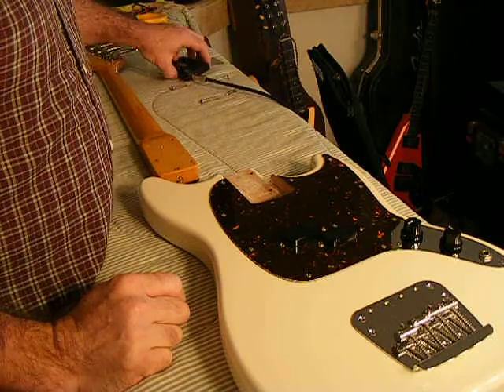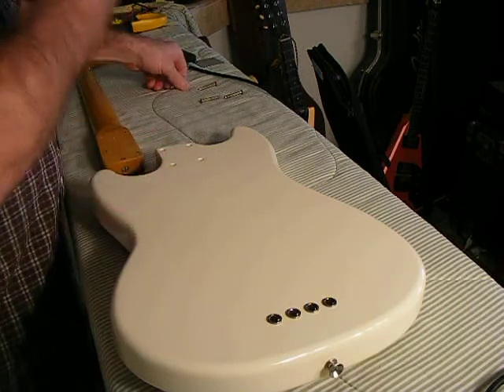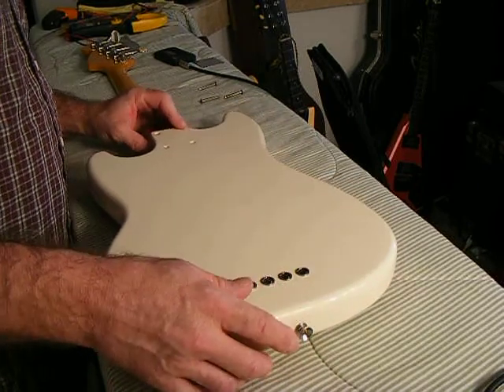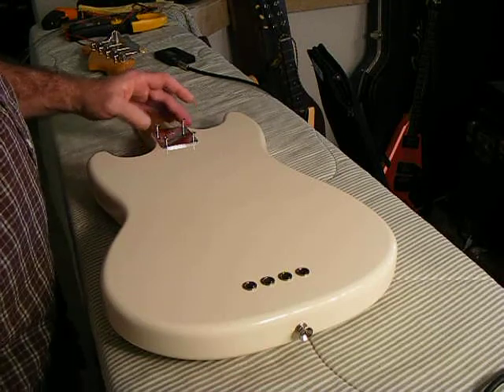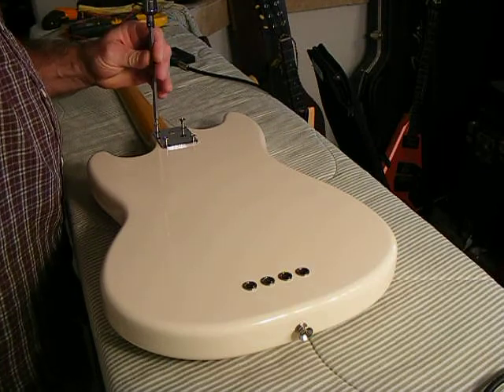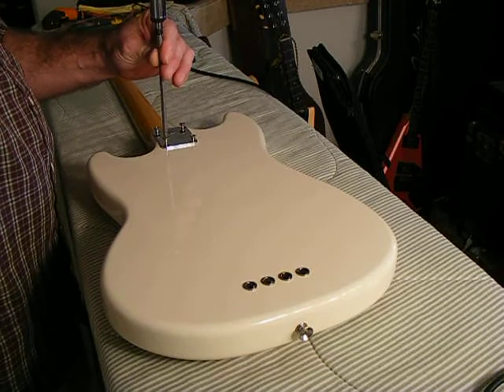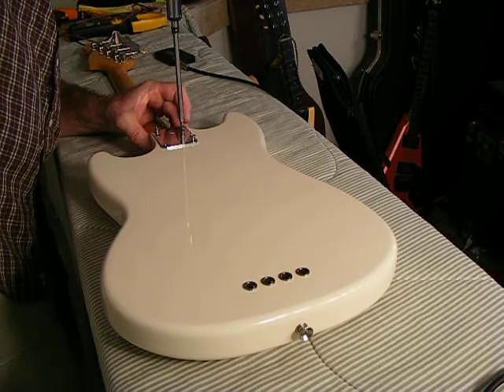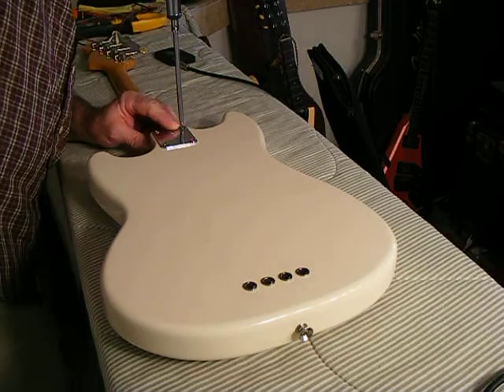Fender Mustang Bass CIJ How to reset a guitar neck .AVI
In this video Parts Alot shows the correct way to place a guitar neck on a guitar body; so that, there is no cross-threading of the thread wells inside the guitar body and the neck tightens to its best capaity..